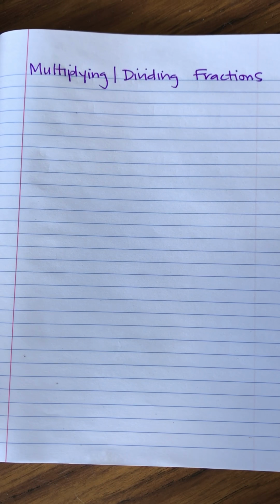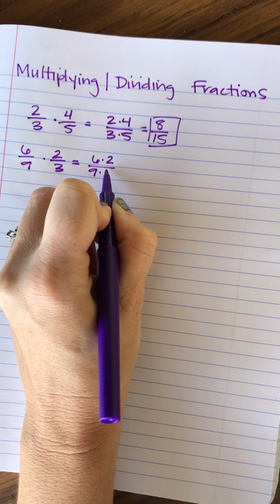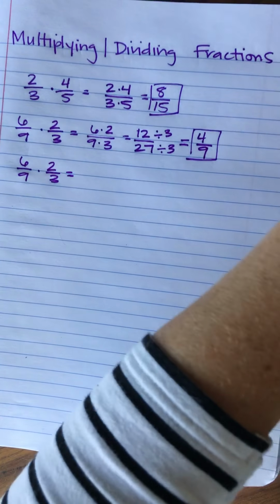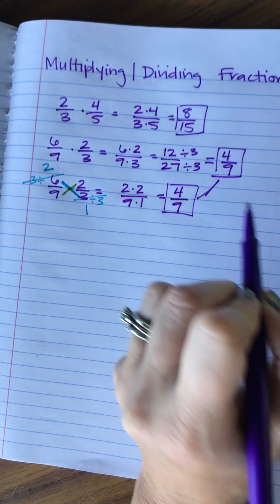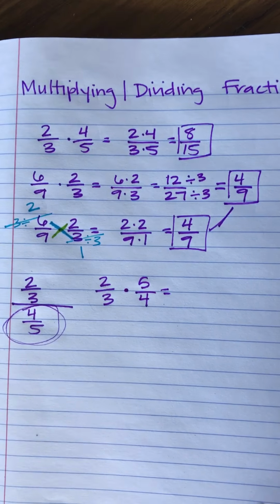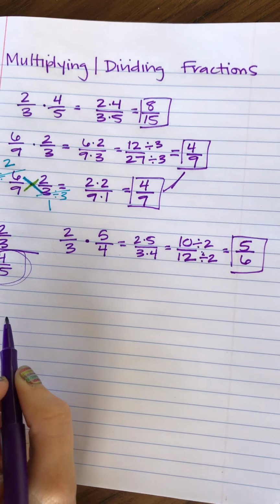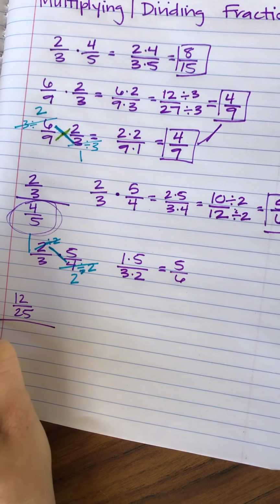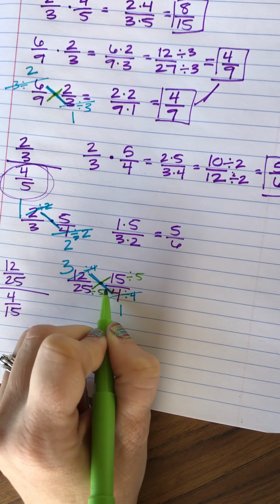Multiplying and Dividing Fractions